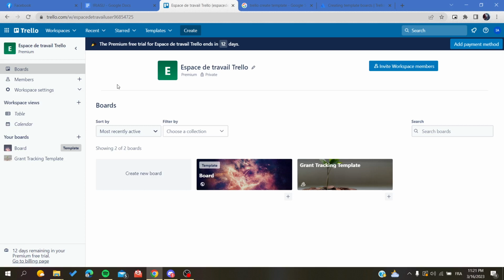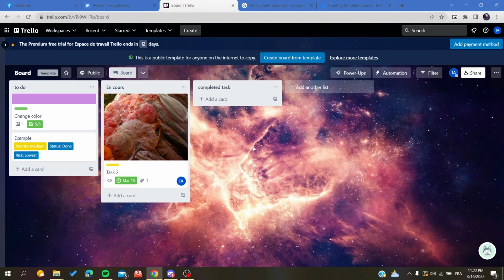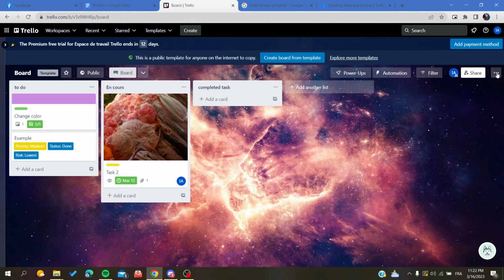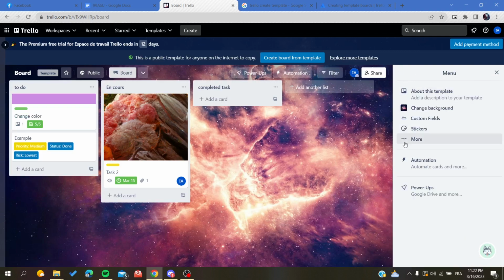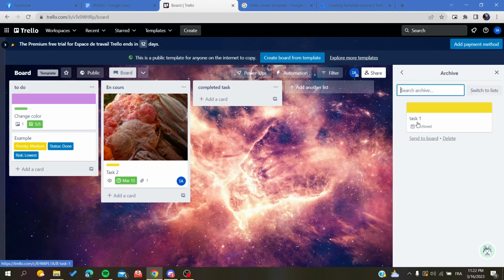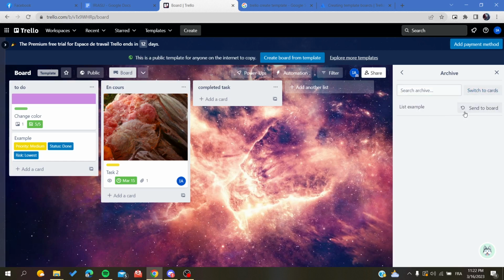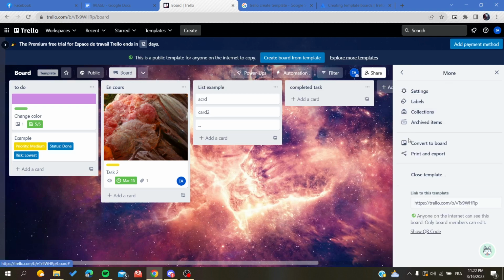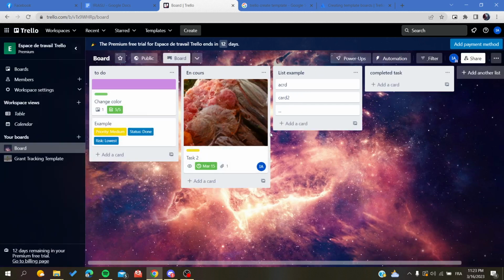How TO View Archived Lists Trello Tutorial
Today we talk about trello view archived lists,trello guide,trello how to,trello tips and tricks